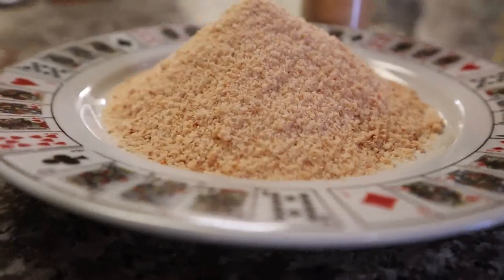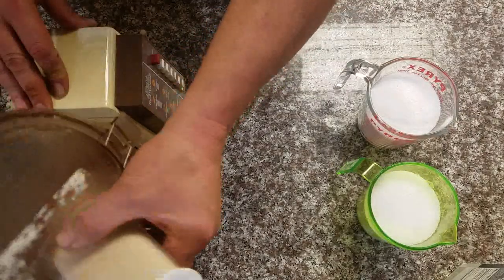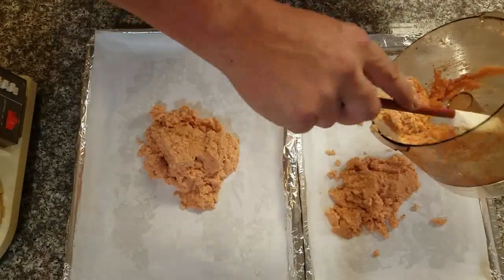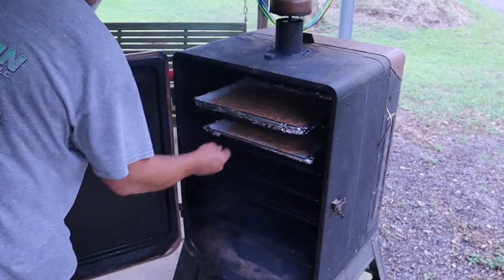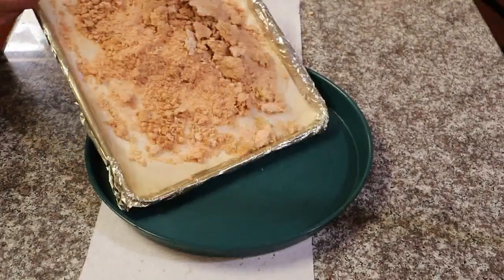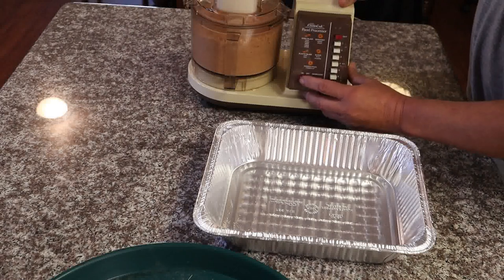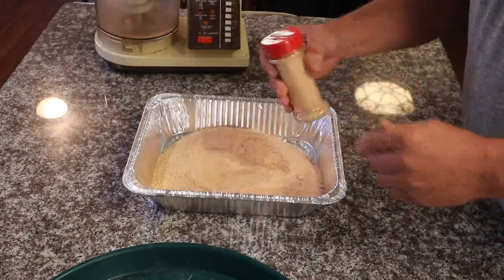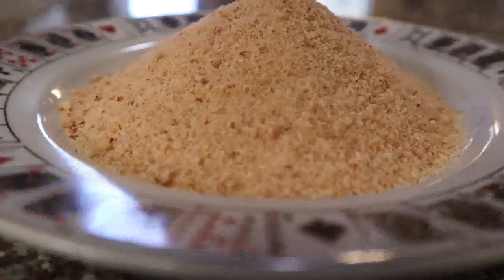Smoked Salt Recipe, Ghost Pepper Salt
Smoked Salt is fantastic on any dish that needs a little heat!! It takes time but it's an easy recipe without having to put much effort in and the results are great.

Pot set like Magnalite
Roux Spoon with flat tip
Tony Chachere's Creole Seasoning
SAVOIE'S Old Fashioned Dark Roux

Camera Gear:
Canon EOS M50 Mirrorless Camera w/EF-M 15-45mm lens
Canon VIXIA HF R800 Camcorder
Victiv 72-inch Camera Tripod
AmazonBasics Lightweight Tripod 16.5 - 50 Inches
COMICA CVM-V30 LITE Camera/Phone Microphone
Movo VXR300 HD Condenser XY Stereo Microphone
Zeadio Video Action Stabilizing Handle Grip Handheld Stabilizer with Metal Triple Shoe Mount
FotoBetter Camera Mobile Rolling Slider Dolly

For overhead shots I'm using:
NEEWER Adjustable Microphone Suspension Boom Scissor Arm Stand
COMAN Newest Universal Aluminum Cell Phone Tripod Adapter with Cold Shoe Mount